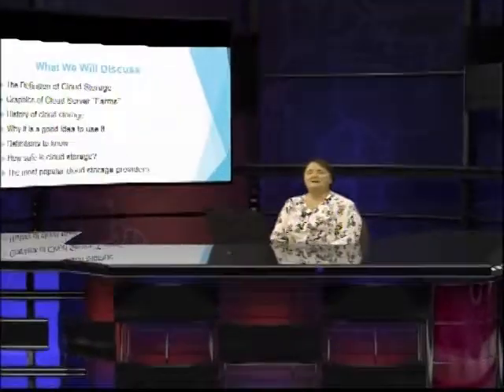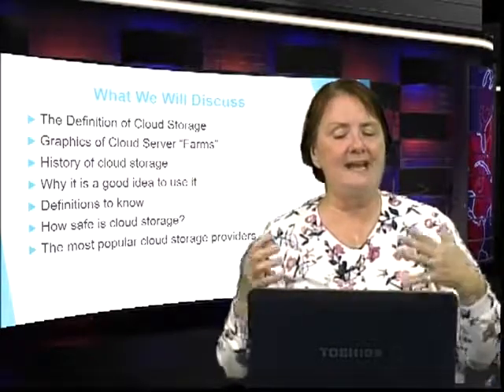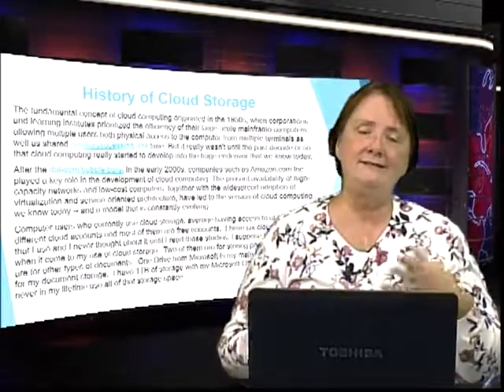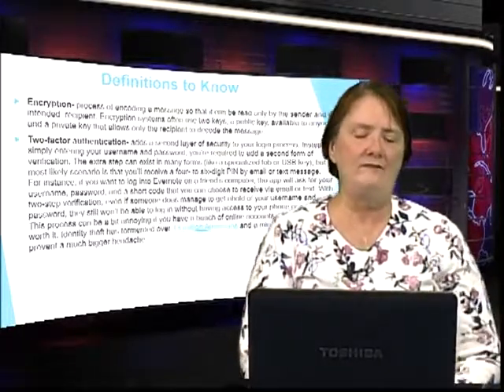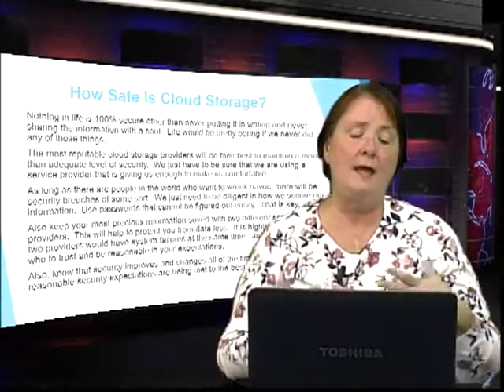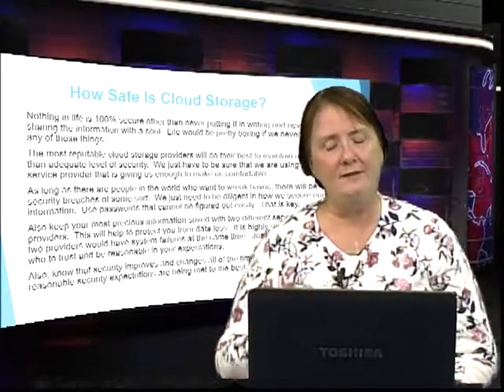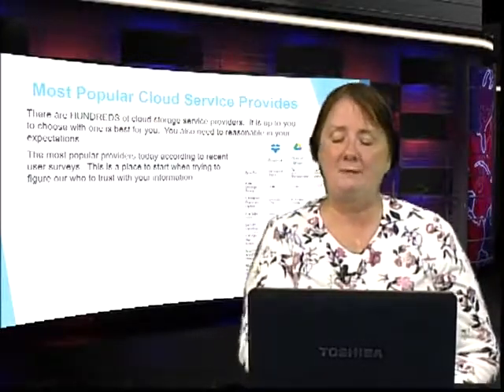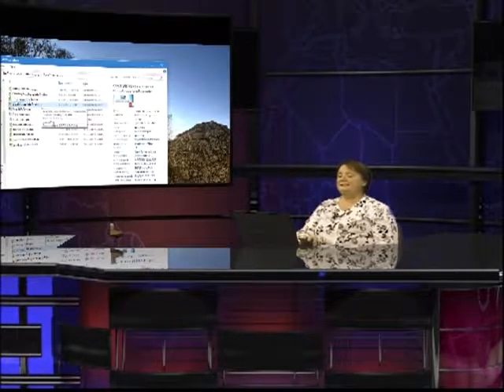Sams Tech Talk 006